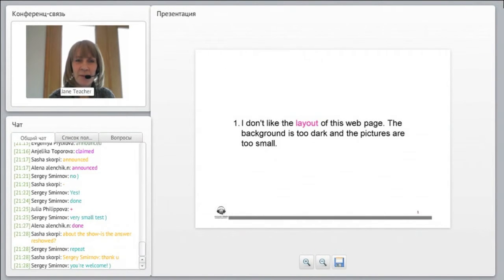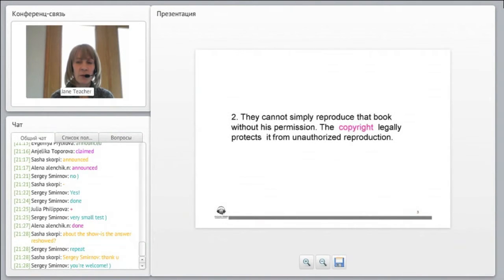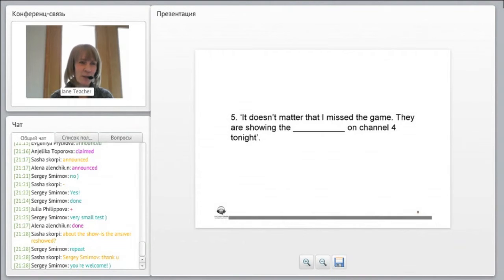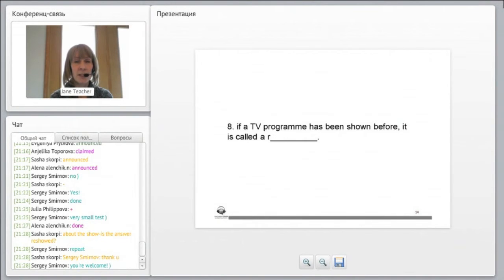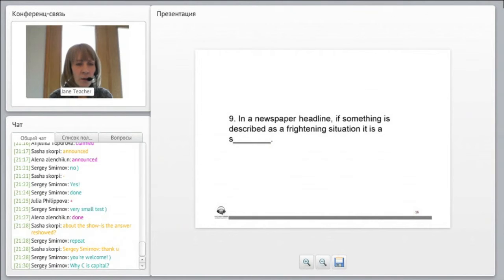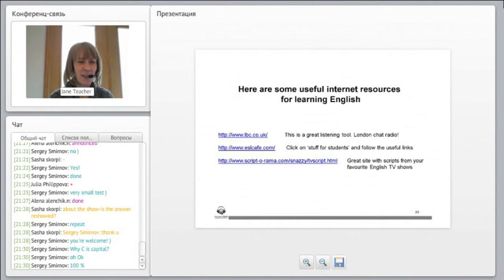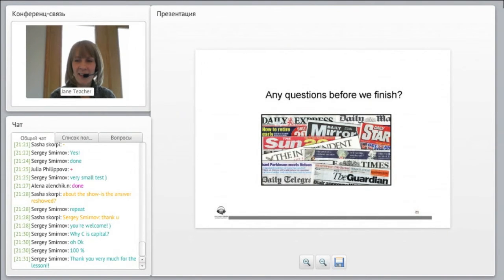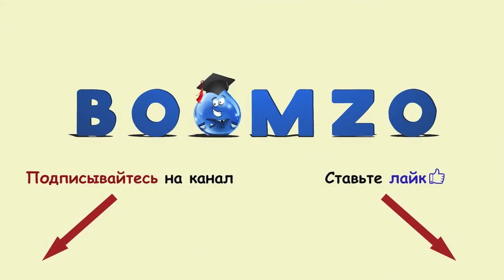Тематические уроки английского с носителем языка. Media.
Тема: Media.